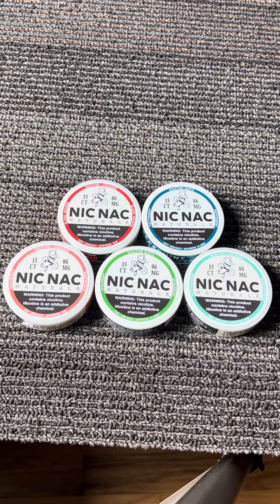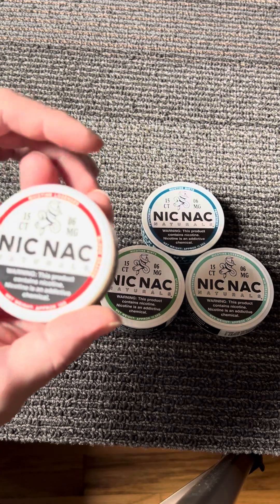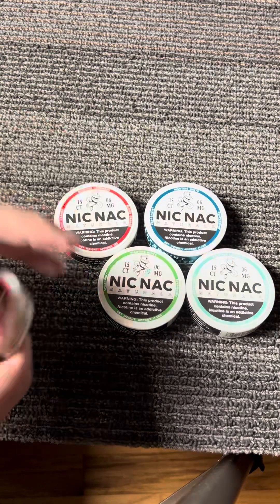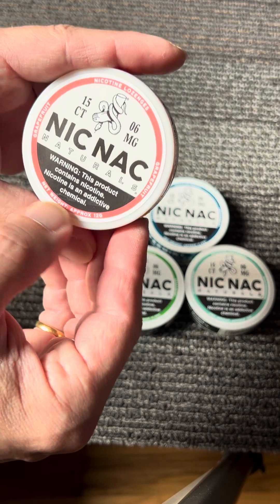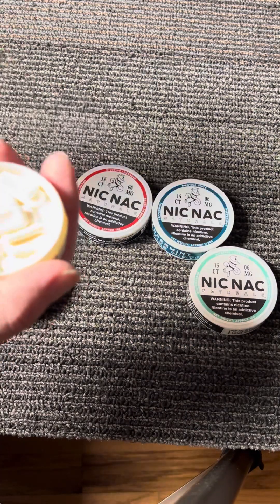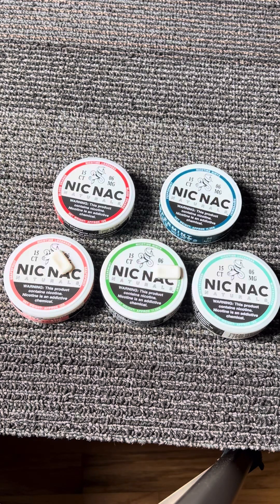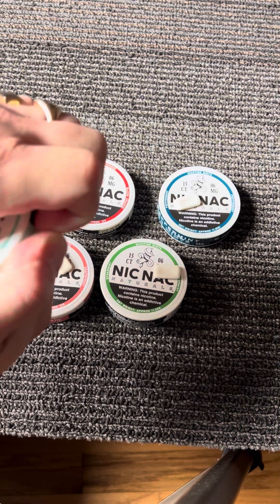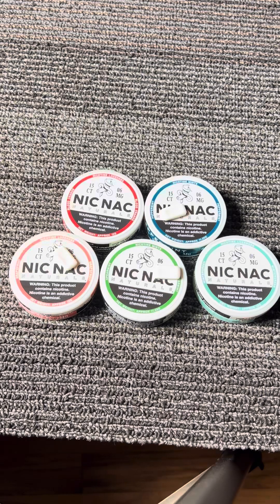Nic Nac Nicotine Lozenges review